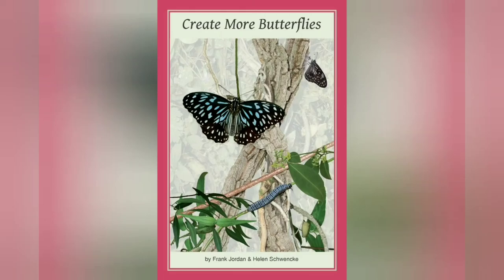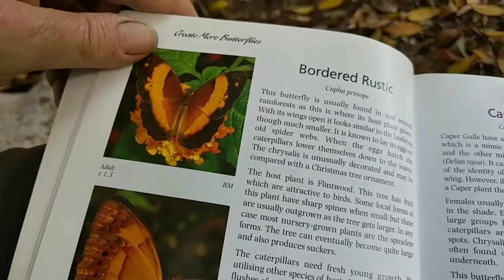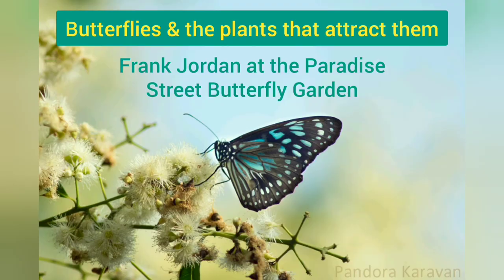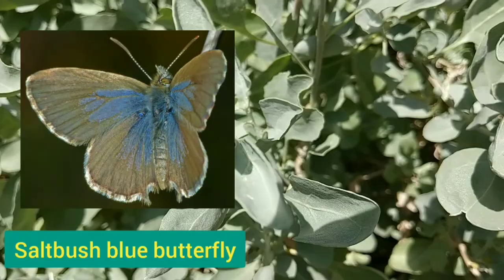Butterfly attracting plants #4 - saltbush (with Frank Jordan)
1. Watch the other videos in this PandoLand series.

2. Visit the garden or follow the Facebook page:Paradise Street Butterfly Garden.

3. Read the book!“Create More Butterflies” By Frank Jordan & Helen Schwenke.

4. Join a butterfly club!Such as ‘Butterfly and Other Invertebrates Club’

5. For lots more information and pictures of the butterflies and the plants that attract them check out this amazing

PandoLand series - 12 PLANTS & 21 BUTTERFLIES

1. Nasturtium
- Cabbage White (Pieris rapae)

2. Citrus
- Orchard Swallowtail (Papilio Aegeus)
- Fuscus Swallowtail (Papilio fuscus
)- Dainty Swallowtail (Papilio anactus)

3. Thornless Caper (Capparis lucida)
- Caper White (Belenois java)
- Caper gull (Cepora perimale)
- Pearl Whites (Elodina sp.)

4. Saltbush (Atriplex nummularia)
 - Saltbush Blue (Theclinesthes serpentata)

5. Macadamia (Macadamia integrifolia)
- Cornelian (Deudorix diovis)
- Large Purple Line-blue (Nacaduba berenice)

6. Love Flower (Pseuderanthemum variabile)
- Blue Argus (Junonia orithya)
- Leafwing (Doleschallia bisaltide)
- Varied Eggfly (Hypolimnas bolina)

7. Custard Apple (Annona atemoya)
- Pale Triangle (Graphium eurypylus)

8. Corky Milk Vine(Secamone elliptica)
- Blue Tiger (Tirumala hamata)
- Common Crow (Euploea corinna)

9. Cinnamon (Cinnamomum verum)  - Blue Triangle (Grapium sarpedon)

10. Zig Zag Vine(Melodorum leichhardtii)
- Four-barred Swordtail (Protographium leosthenes)
- Eastern Dusk-flat (Chaetocneme beata)

11. Cootamundra Wattle (Acacia baileyana)
- Tailed Emperor (Polyura sempronius)

12. Millaa Millaa (Elaeagnus triflora) - Indigo Flash (Rapala varuna)